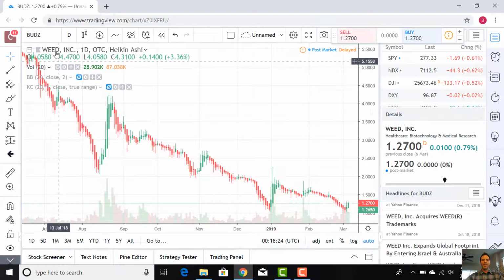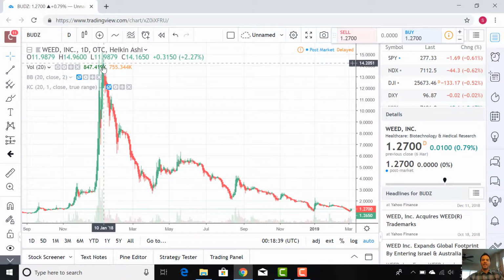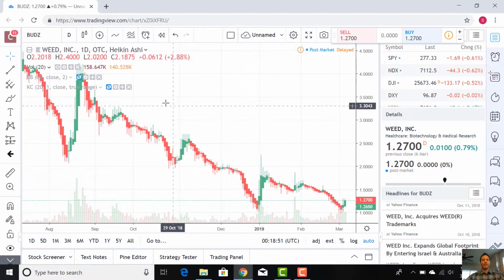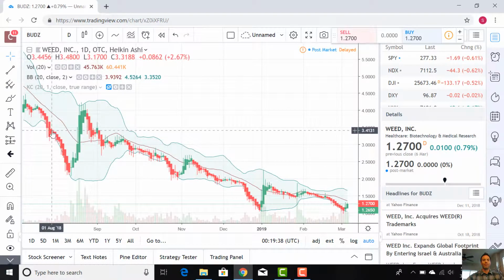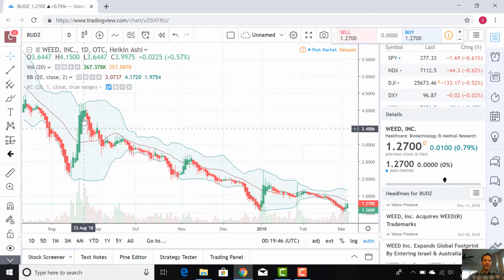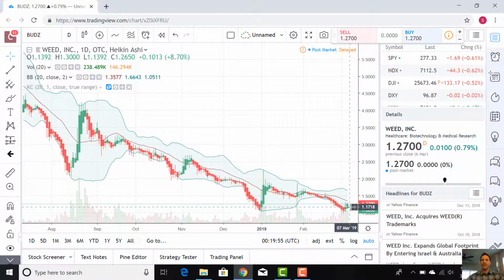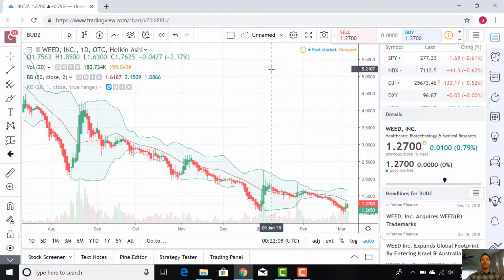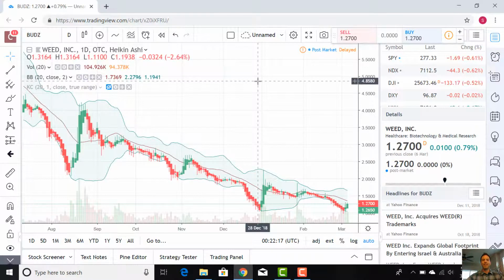Marijuana Stock Investment Opportunity: WEED Inc (BUDZ) - Technical Analysis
Is WEED Inc (BUDZ) a good marijuana stock to buy for long-term profit?

We evaluate WEED Inc (BUDZ) marijuana stock using envelope channels like bollinger bands and keltner channels are an easy way to identify trading opportunities. Use with momentum indicators as well! Happy trading.